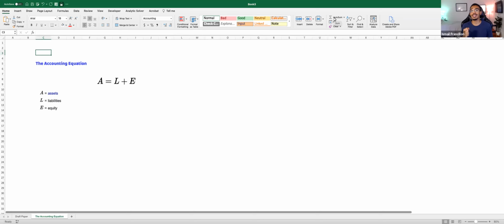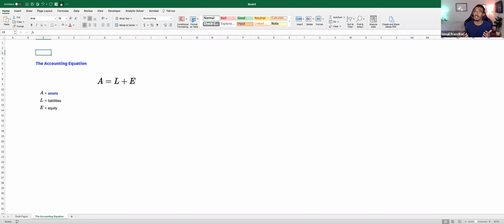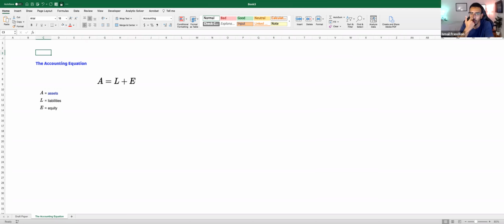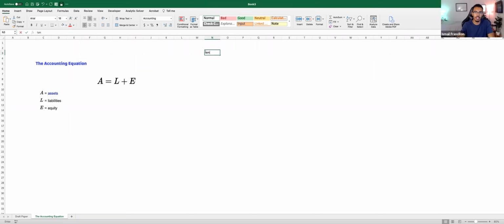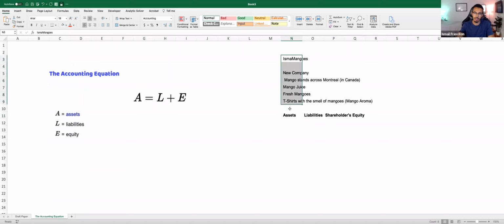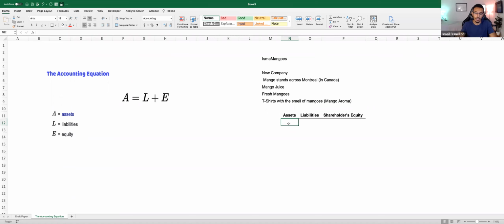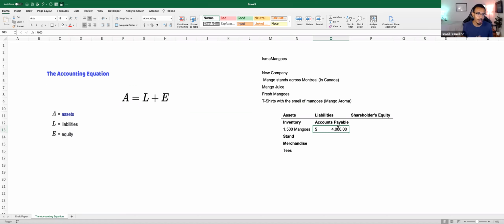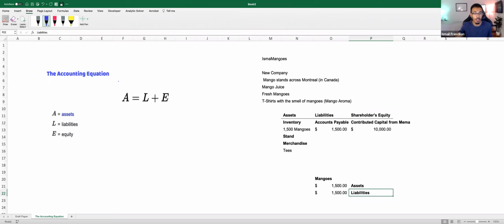Accounting equation explained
In this video, we break down the essential accounting equation: Assets = Liabilities + Equity. Using a fictional company, East Mangoes, as a case study, we simplify each component: assets (valuable resources), liabilities (future obligations), and equity (financing from shareholders). We discuss real-world examples, such as inventory, accounts payable, and shareholder contributions, to help you understand the balancing act of financial accounting. This foundational concept ensures that every business transaction is properly recorded and remains balanced.

Timestamps:
0:00 – Introduction: Understanding the accounting equation
0:33 – What are assets? Tools for economic benefit
2:08 – Liabilities: Financing and future obligations
4:41 – Example: Mango company’s liabilities
6:15 – Shareholders equity: Financing from owners
7:20 – Retained earnings and revenue connection
9:25 – Shareholder contributions and business ownership
10:30 – Why the accounting equation must always balance
11:06 – Case Study: East Mangoes' accounting breakdown
12:19 – Assets: Inventory and stand examples
13:38 – Liabilities: Accounts payable for mangoes
16:50 – Shareholders equity: Grandma’s investment
18:00 – Journal entry: Asset and liability balance